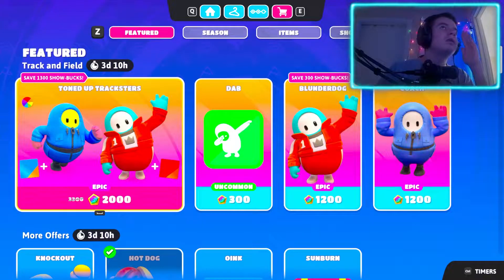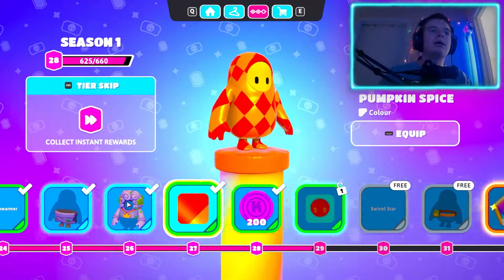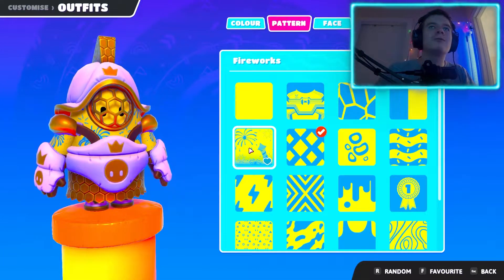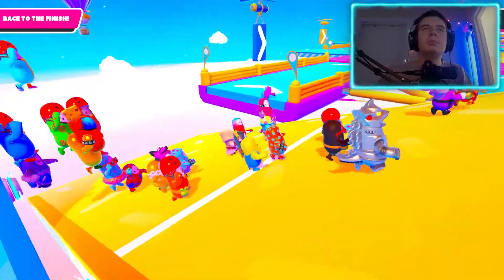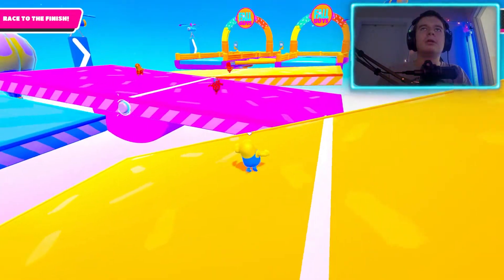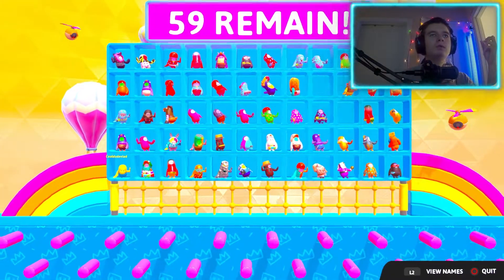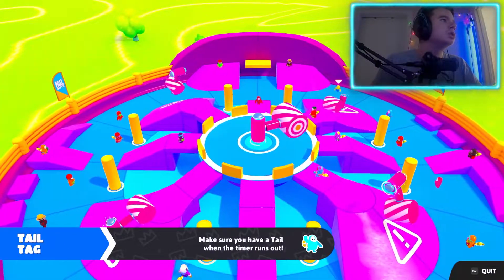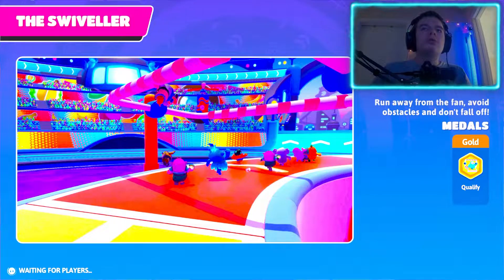💛 New FALL GUYS x MINIONS Skin 💛 How to Get a Minion skin in Fall Guys !!! 💛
How to Win Squad Duo Show in The Idol Games | The Idol Games Challanges Fast Completion. I hope you enjoy the video!

glitches chapter 3,fortnite glitches chapter 3,fortnite glitches
unlimited xp glitch,fortnite chapter 3 unlimited xp glitch, fortnite
infinite xp glitch,unlimited xp glitch,infinite xp glitch,xp
glitch,new best xp glitch in
fortnite,fortnite,xp,glitch,epicgames,legendkingtobi,freexp,creat
xp glitch
fortnite xp
fortnite xp map
fortnite level up fast
fortnite glitch xp
fortnite xp glitch chapter 3
xp fortnite
xp glitch chapter 3 season 3
fortnite
fortnite creative xp glitch
glitch xp
fortnite afk xp glitch
fortnite glitches
fortnite how to level up fast
mapas de xp fortnite
xp map fortnite
fortnite chapter 3 season 3
fortnite glitch
fortnite map
glitch fortnite xp
glitch xp fortnite chapitre 3
glitch xp fortnite chapitre 3 saison 3
xp map
afk xp glitch fortnite
bug xp fortnite
fortnite chapter 3 season 3 xp glitch
fortnite deathrun xp
fortnite xp glitch map code
how to get xp fast in fortnite
map xp
xp fortnite glitch
afk fortnite xp glitch